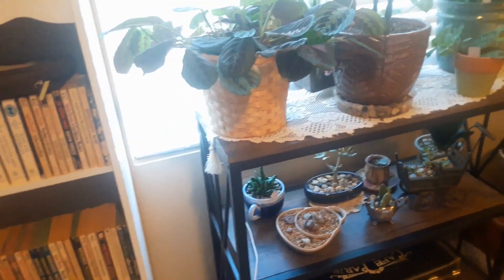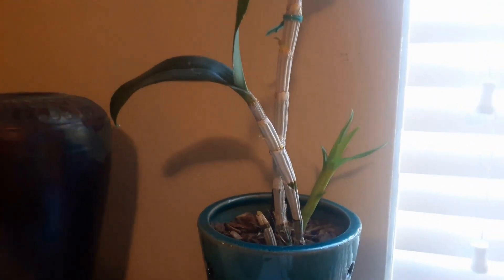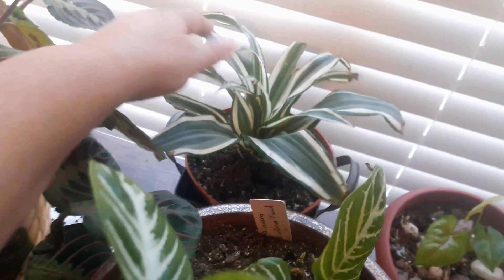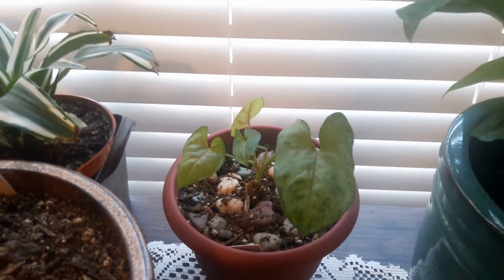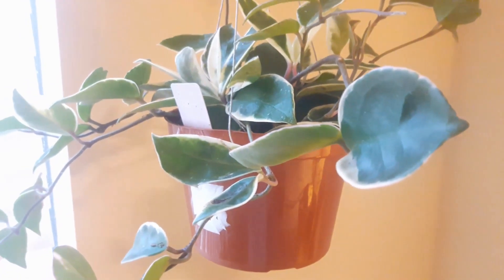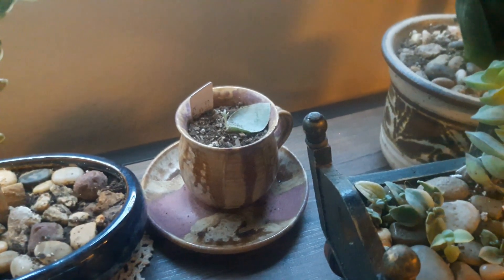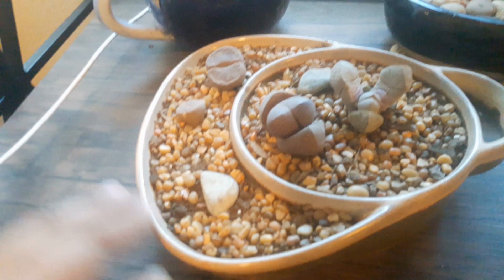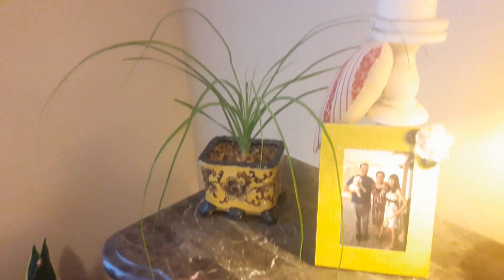Tropical House Plants Tour (Bedroom) February 2018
I'm continuing on with my House Plants Tour and this time I'm sharing my bedroom plants.  I've got a nice mix of tropical house plants and exotic house plants that require some more attention and humidity, along with some succulents in unique plant containers.

House Plants Tour video...

If you'd like to check out Mountain Crest Gardens...

3 Shelf bookcase/table

White Wall Hanging Brackets